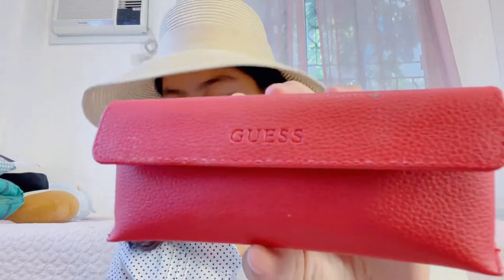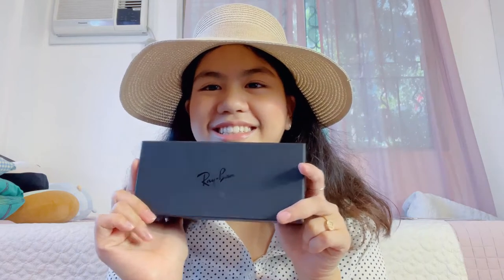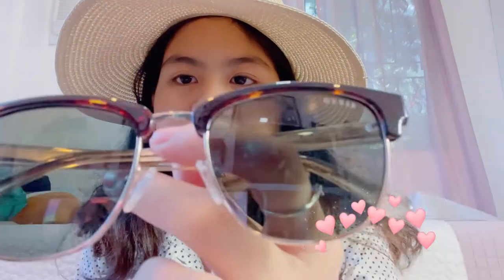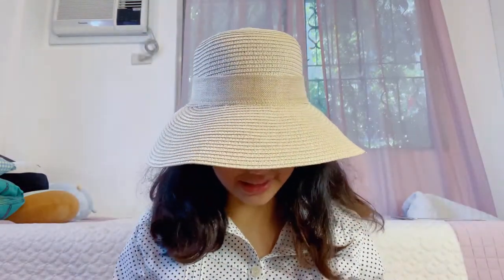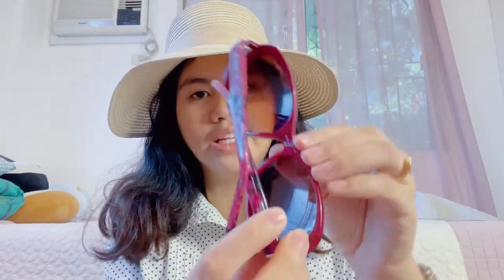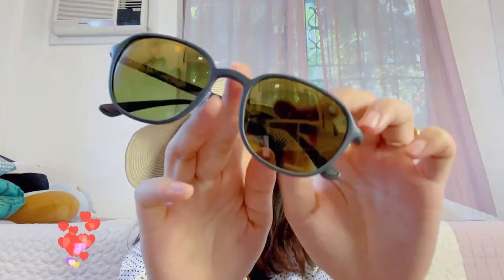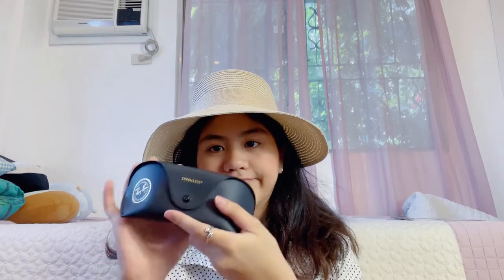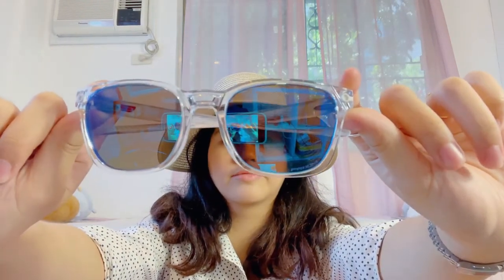SUNGLASSES VLOG ~ the best colors of sunglasses to wear in summer 🌄🌞😎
It's so hot in the Philippines and for sure everyone wants to visit the pool and beach. Better bring your sunglasses.
Watch this vlog as it shows recommendation of colors of sunglasses in summer.
Enjoy watching the vlogs of lornski-chen.
XOXO.. Ramski
God bless and stay safe everyone :)